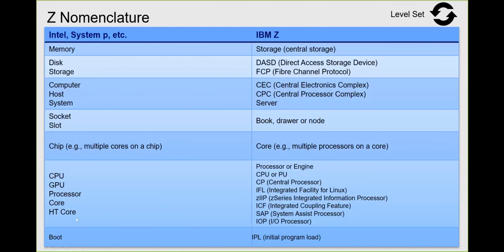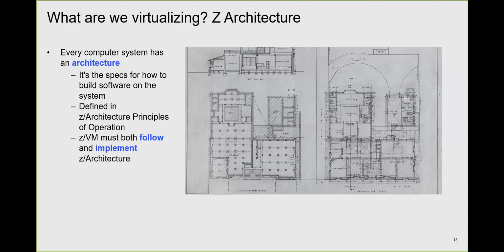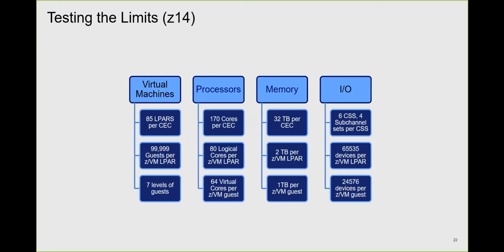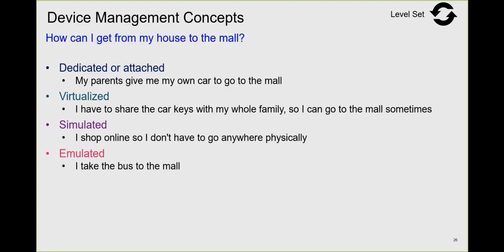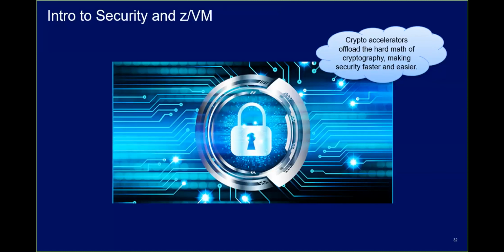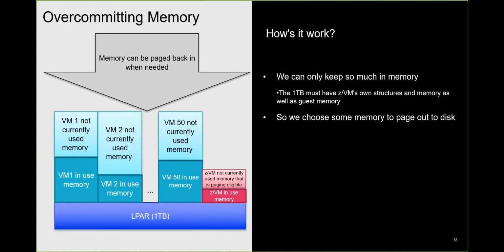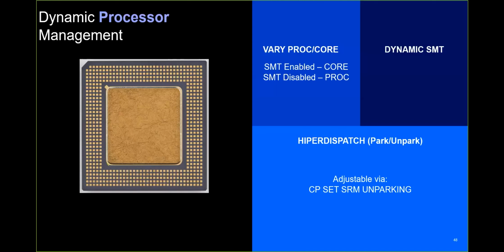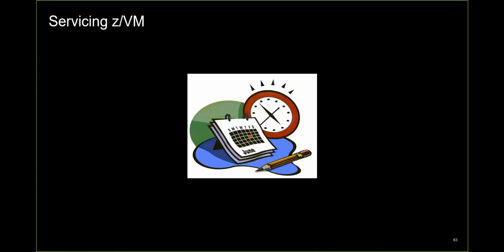z/VM Education: z/VM 101 - Virtualization Basics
This presentation is a perfect starting point for anyone interested in learning about the basics of IBM z/VM. The presentation delves into the history of z/VM that first began more than 50 years ago. The presentation explains the reasons for virtualizing, and goes over the concepts of IBM Z hardware and the z/VM Hypervisor.

Chapters:
0:00 - Introduction
1:25 - Agenda
1:54 - IBM Z Nomenclature
3:26 - Why Virtualize?
4:34 - Virtualization Timeline
7:30 - IBM Z Architecture and Virtualization
14:01  - Virtual Machines
15:53 - Processors and z/VM
17:20 - Memory and z/VM
18:31 - I/O and z/VM
24:05 - Networking and z/VM
26:51 - SPOOL and z/VM
27:59 - Security and z/VM
29:30 - Over-committing Resources
35:05 - How to Build z/VM
39:34 - Dynamic Resource Management
45:19 - Problem Determination
46:49 - System Readiness
48:01 - z/VM Helpful Resources